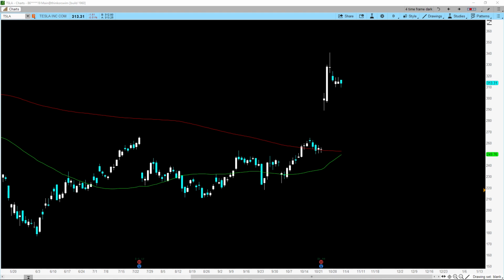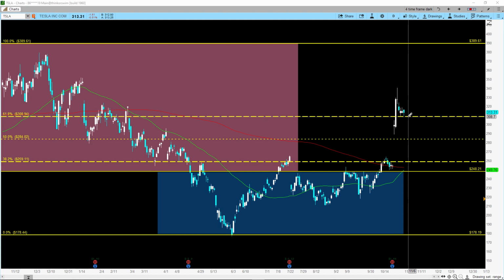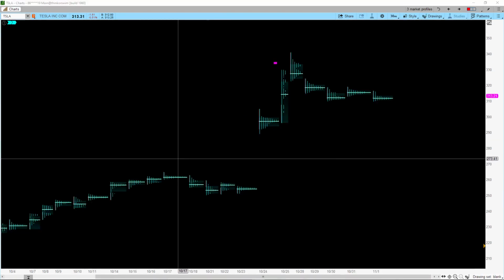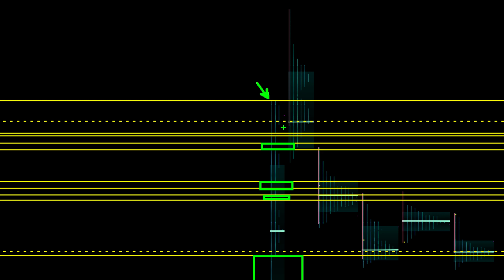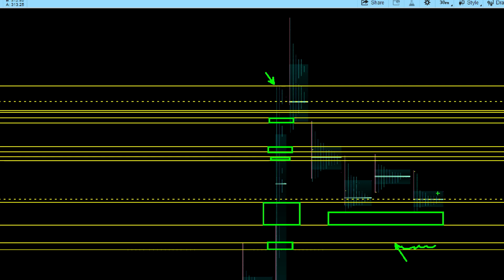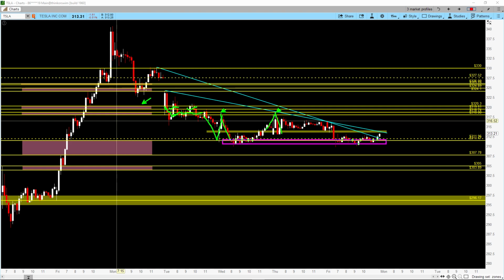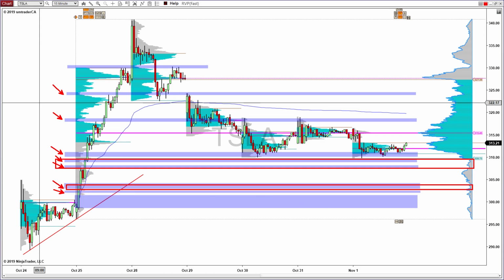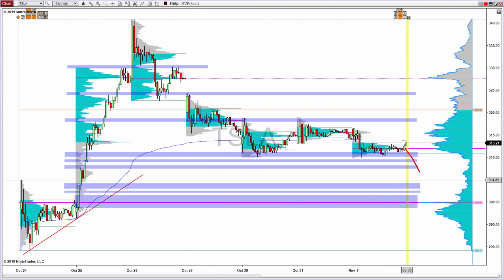Tesla Stock Analysis - (The Excitement On Tesla Stock Is Gone?)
After the initial stock price surge from Tesla's Q3 earnings, the stock price has pulled back.  Does this mean the excitement on Tesla stock is gone?  We will analyze the recent Tesla stock price action and determine what it might do and where it might go in the near future.

Stock analyzed: TSLA

to watch how I analyze the stock market and stocks' price action using technical analysis.  My videos are analysis focused, no subjective personal bias.  Whether you are a beginner or a seasoned trader/investor, you will find my videos informative with objective perspective based on objective technical analysis, not bias fitting analysis.